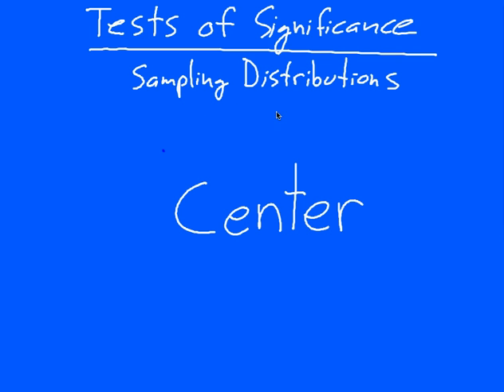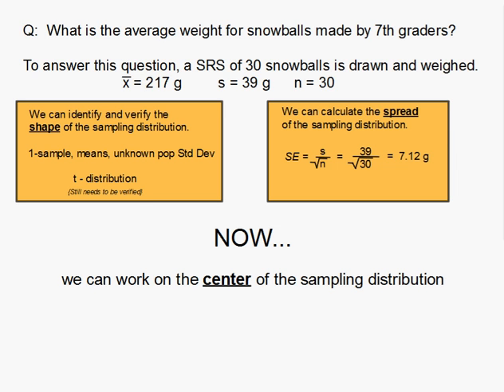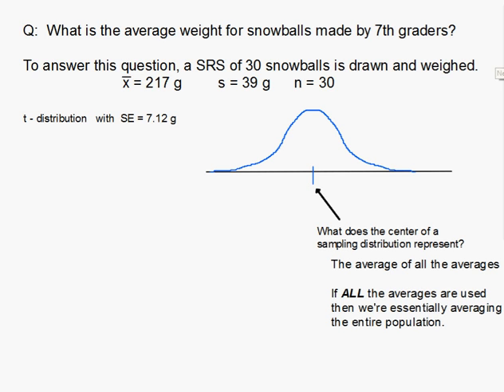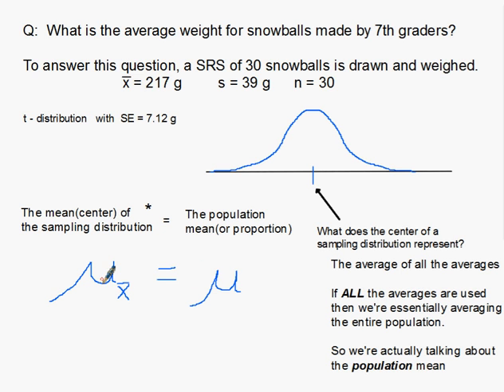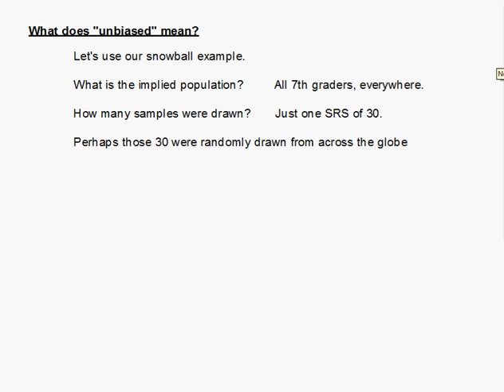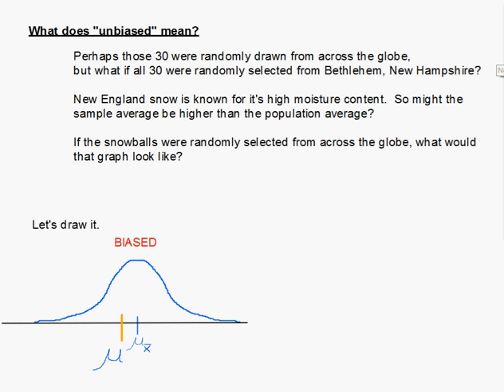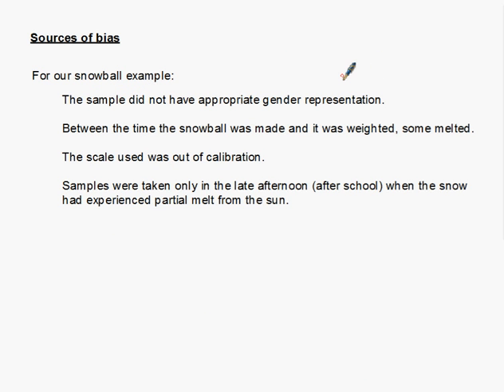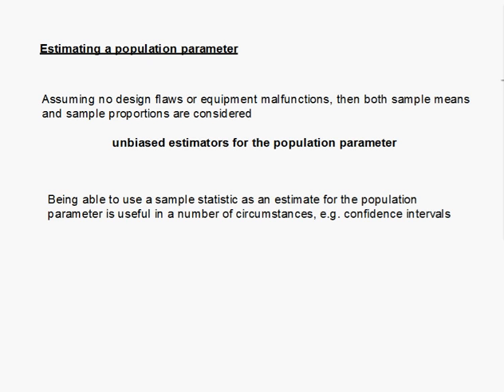TestofSig sampdistr Center 9 min